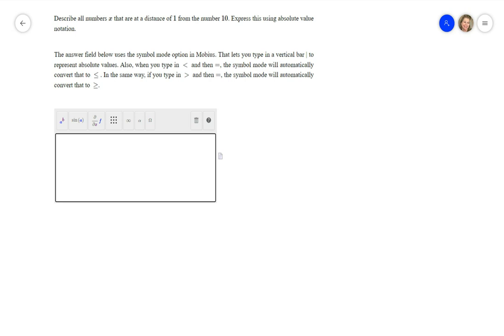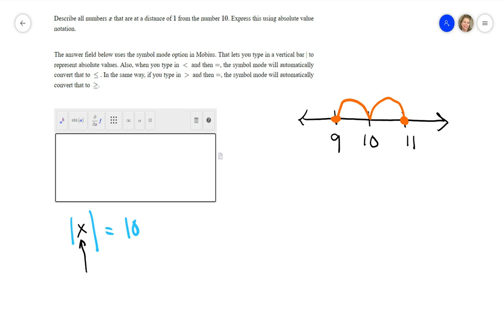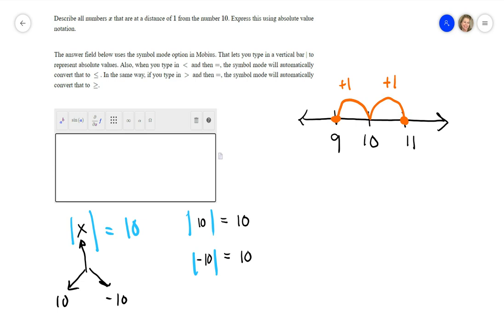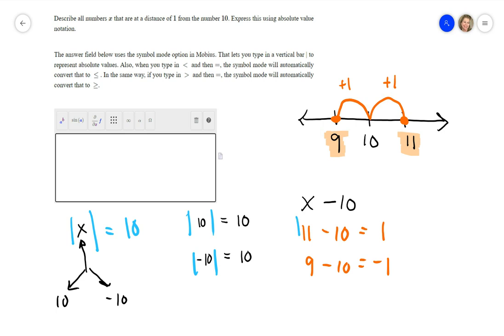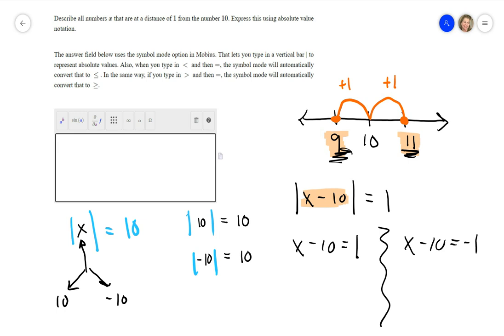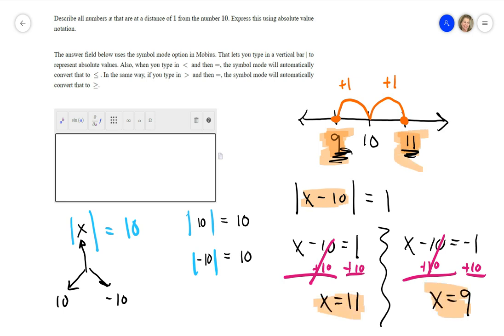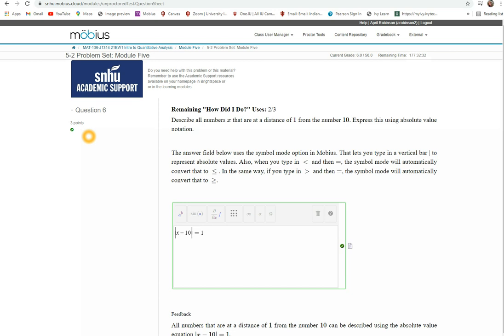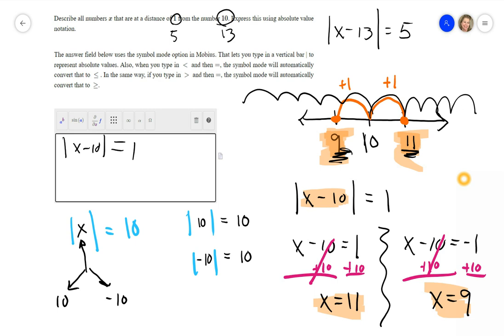SNHU - MAT 136 - (Mobius) Problem Set: Module 5 - #6